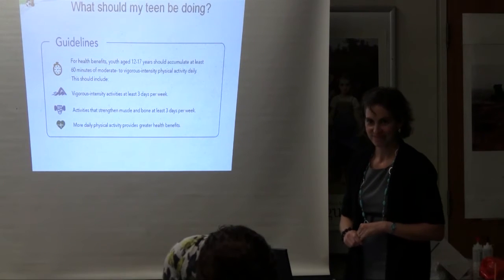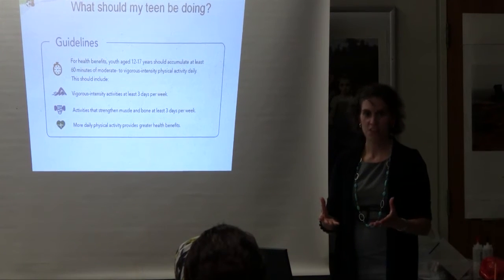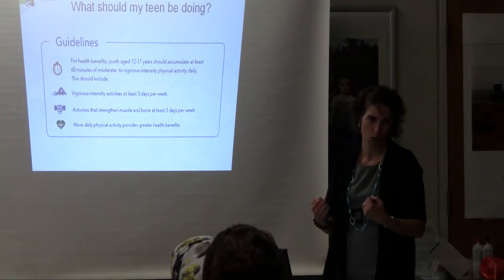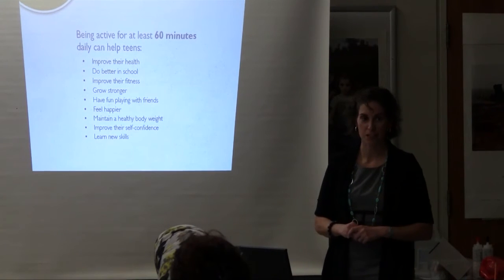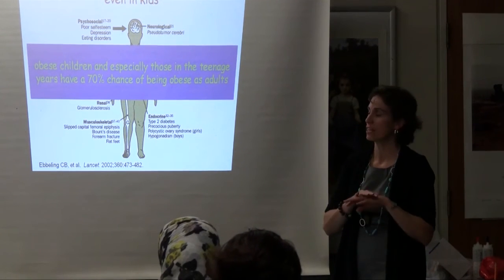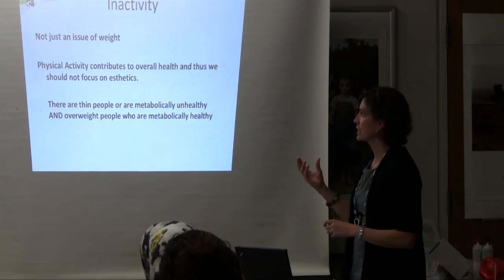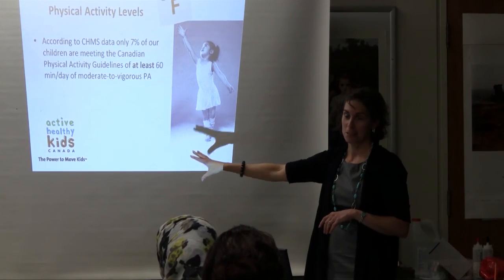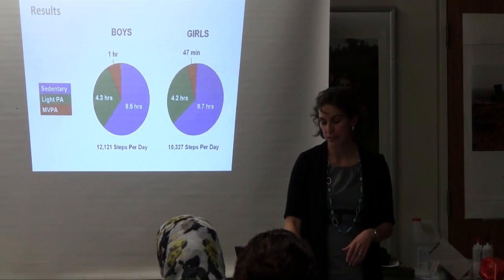How to Encourage Healthy Living - Part 2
This session will address the prevention, management and treatment of weight issues in teens, with tips to keep them physically active and eating healthy. Parents can discuss the physical, emotional and social challenges to weight - and strategies to deal with them.